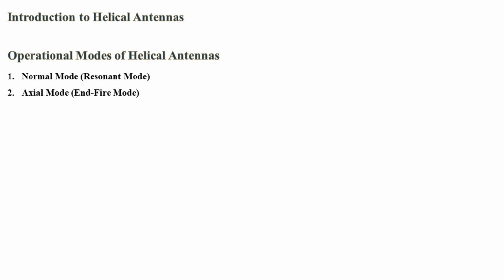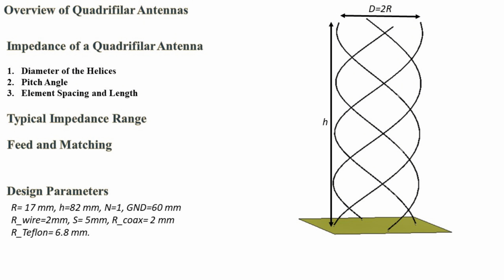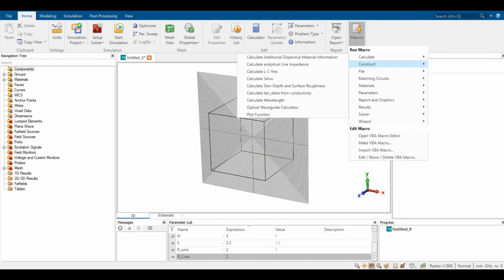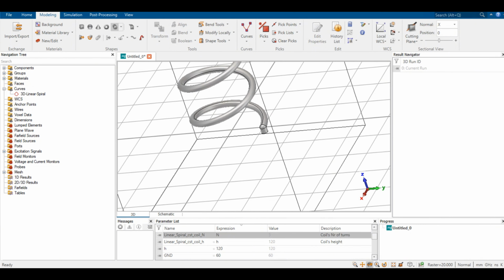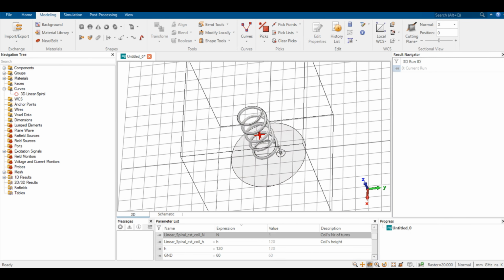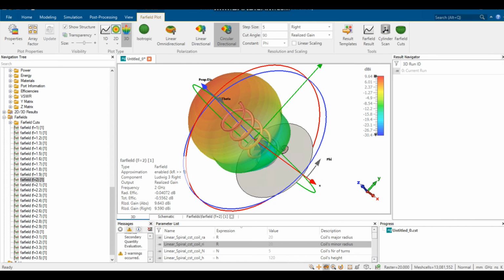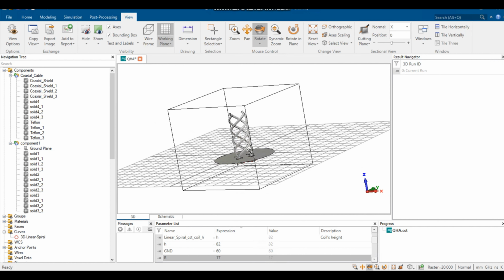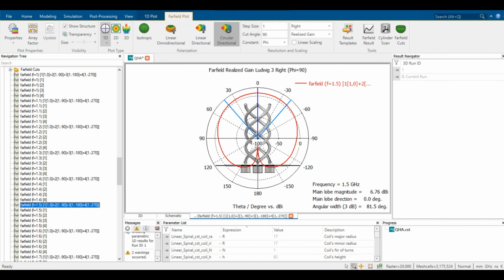Unlocking CST Studio Suite for Helical and QHA Antenna Design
Unlock the potential of CST Studio Suite in this in-depth tutorial! Join me as we explore the fascinating world of helical and quadrifilar helical (QHA) antennas. This video is perfect for anyone looking to enhance their antenna design skills, whether you're a beginner or an experienced RF engineer.

00:00 – Outline
00:54 – Introduction to Helical Antennas
03:23 – Overview of Quadrifilar Antennas
07:03 – Designing a Helical Antenna Using CST Studio Suite
19:30 – Analyzing Simulated Performance of the Designed Helix Antenna
21:29 – Designing a Quadrifilar Helical Antenna Using CST Studio Suite
30:06 – Analyzing Simulated Performance of the Designed Quadrifilar Antenna

We begin with an introduction to the concepts of helical and QHA antennas, diving into their unique properties and applications. Then, step-by-step, I’ll guide you through the process of designing these antennas in CST Studio Suite, ensuring you understand every detail.

You’ll also learn how to analyze the simulated performance of your designs, including return loss, far-field radiation patterns, and polarization characteristics. By the end of this video, you'll have the knowledge and confidence to design your own helical and QHA antennas for various applications.

Call-to-Action:
Share your designs and challenges, and let’s discuss how we can take your projects to the next level. 🎥✨